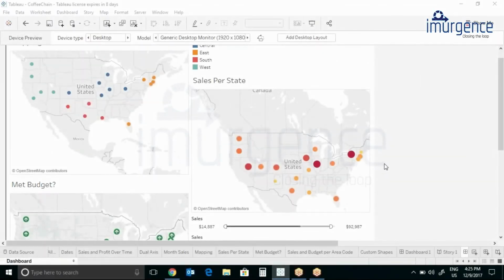Tableau | Introduction to Tableau 1.2 | Tableau Tutorial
Digital